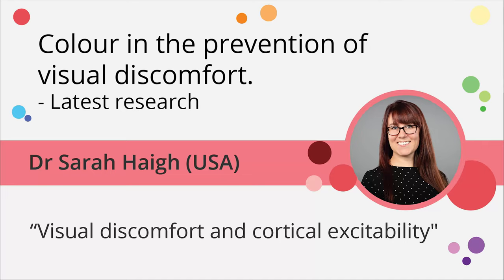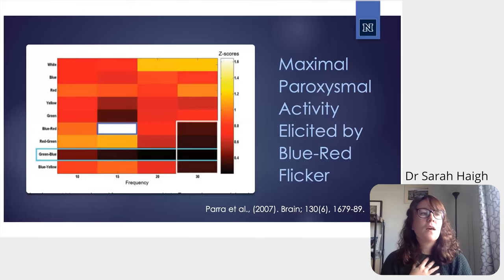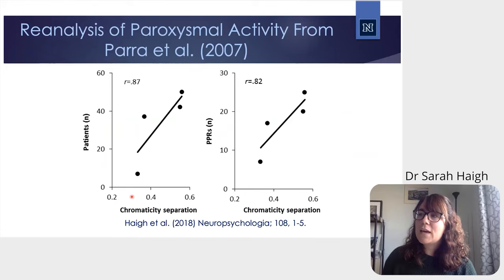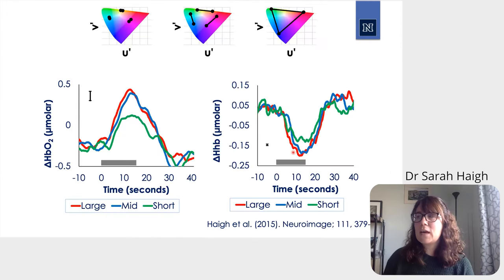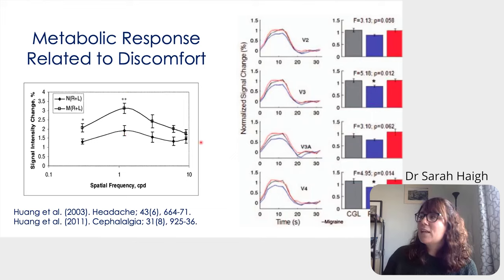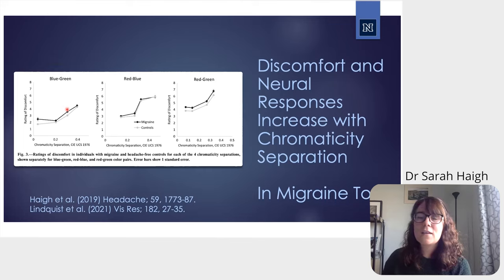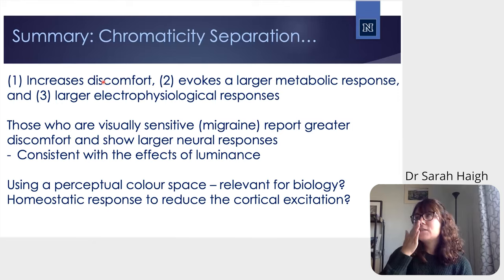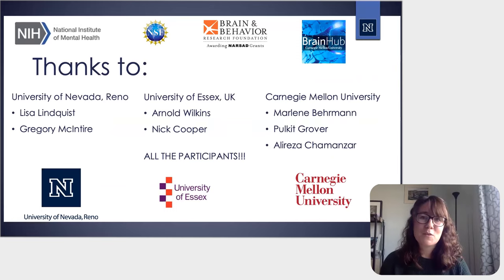Visual Discomfort and cortical excitability - Dr. Sarah M Haigh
Together, let’s discover Visual Stress and increase its awareness!

During the Colour in the prevention of visual discomfort Conference, Dr. Sarah M Haigh presented the effects of Chromaticity Separation (colour difference) on behavioural measures of discomfort, on the visual cortex, and on the visually-sensitive (migraine).

Dr. Haigh mentioned the Pokémon episode where hundreds of children experienced seizures (paroxysmal events) when an alternating flashing blue and red image flashed on the screen. She then investigated the effect of colour difference on seizure response. Using Near-Infrared Spectroscopy, she measured the brain's response to images with patterned colour differences.

Dr. Haigh’s team has a working theory. The brain is struggling to constrain the hyperactivity caused by the visual stimulus and that this struggle is driving a homeostatic response that is evoking discomfort. In effect, the discomfort is driving the need to look away from the images that are causing the visual cortex to work too hard. The brain’s instructions are to move away from visually overwhelming patterns and colours.

➕ More on Dr. Sarah M Haigh ➕
Dr. Haigh is an assistant Professor at the University of Nevada (Reno) in the Department of Psychology and the Center for Integrative Neuroscience. She has many research interests and papers. All links can be below.